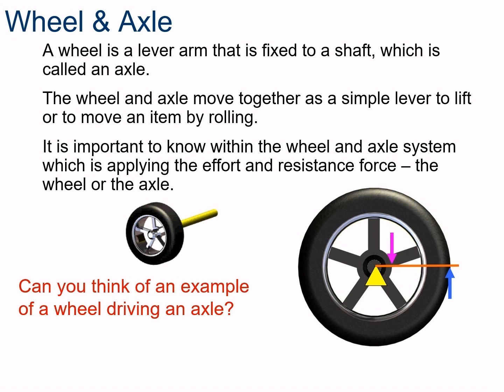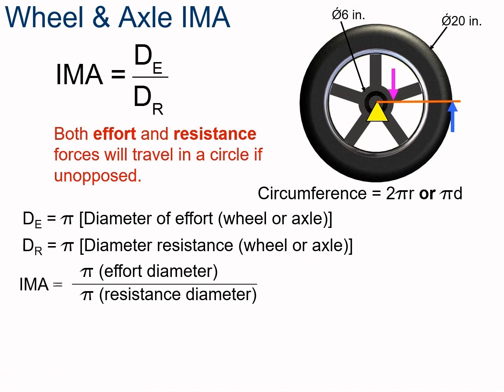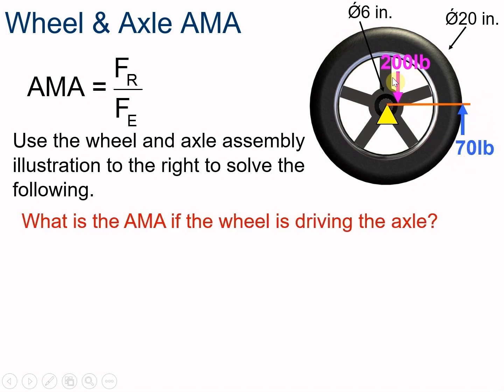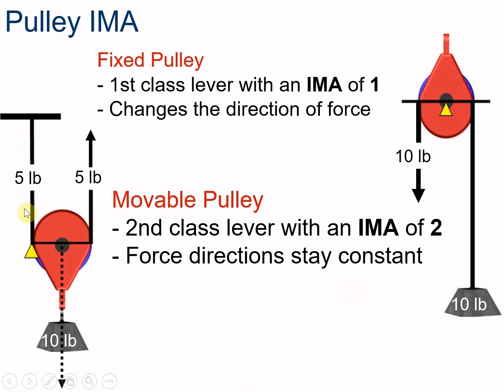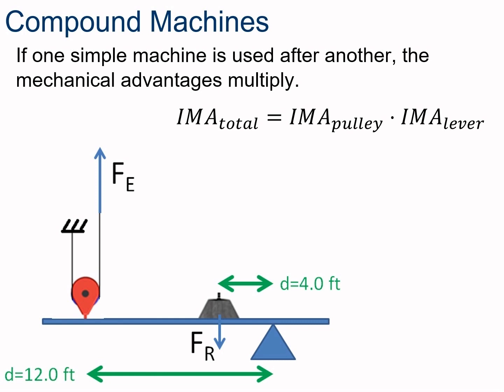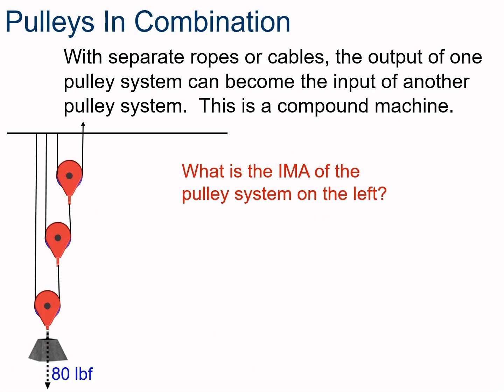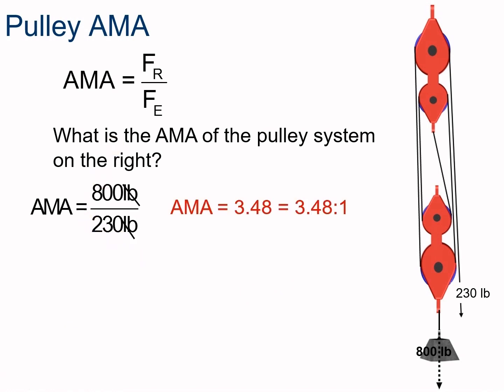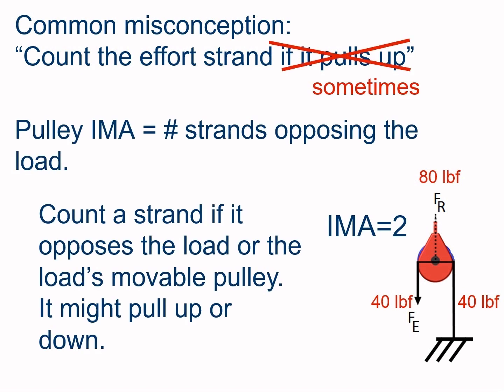1.1.1b Simple Machines Wheel Axle Pulley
This Video presents the Wheel, Axle, Pulley and Compound Machines and how to calculate the Ideal Mechanical Advantage, the Actual Mechanical Advantage and the Efficiency. Perfect for Physical Science and Engineering students.